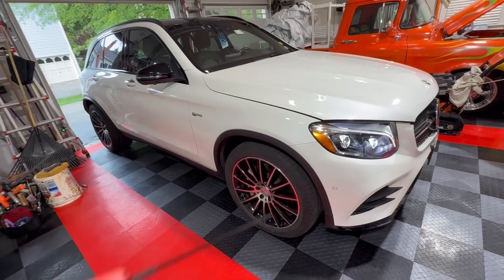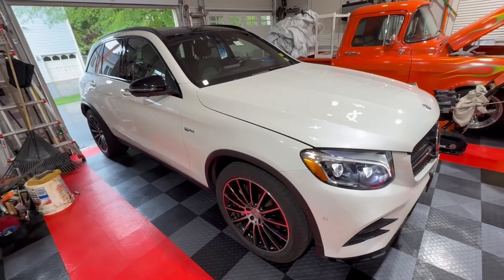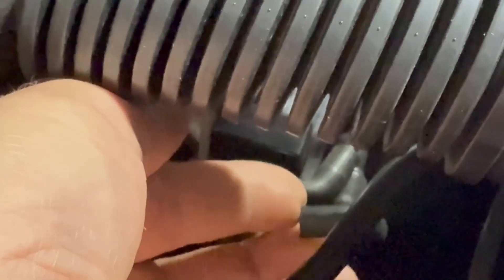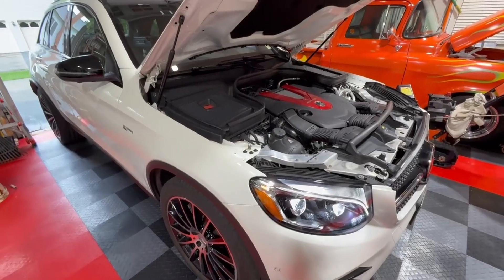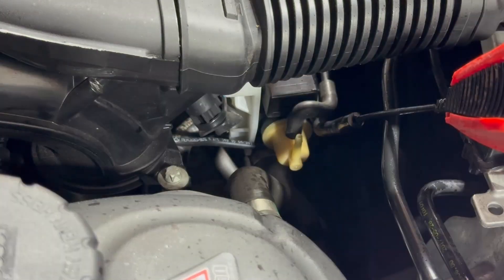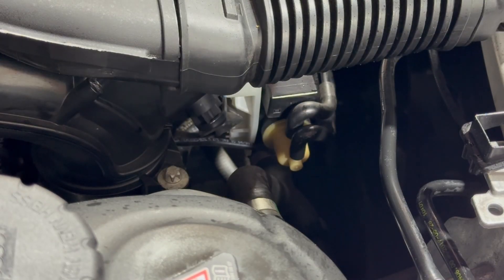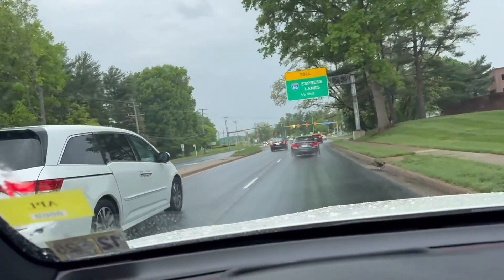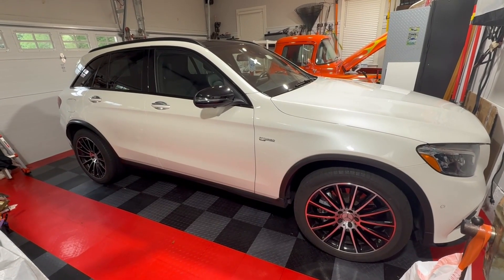Mercedes GLC43 M276 Intake Valve Cleaning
On Direct Injection fuel systems like on this Mercedes M276 bi-turbo engine there is no gasoline that flows over the intake valves to keep them clean. There is, however, oily gases from the PCV system that leave a residue on the valves that bakes on as carbon. Over time this carbon buildup can severely hamper performance.

A periodic chemical valve cleaning shown here may prevent a costly valve cleaning in the future that requires removal of the intake manifold.